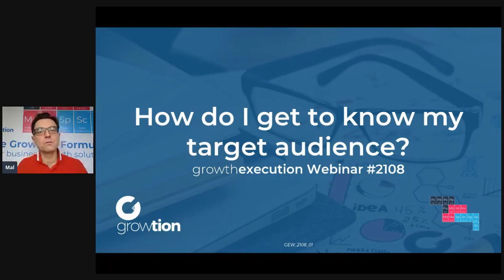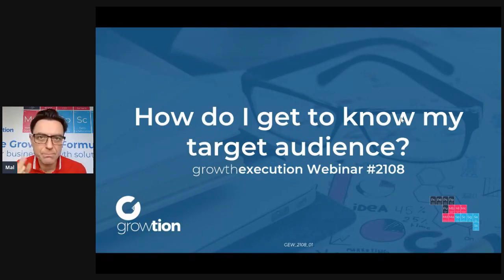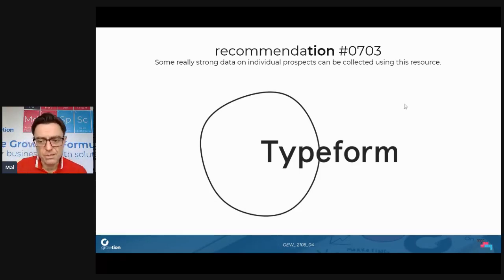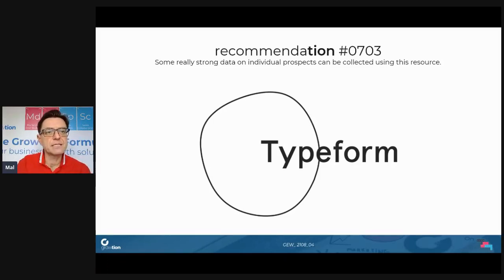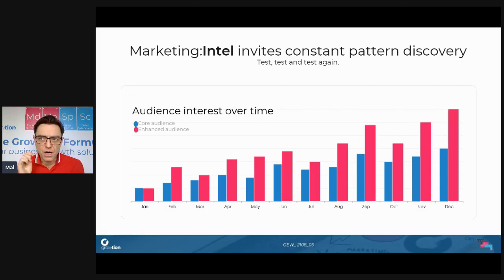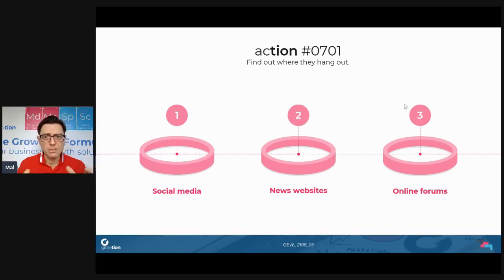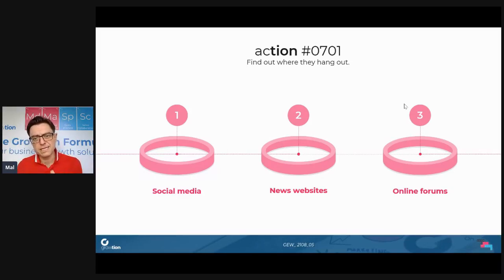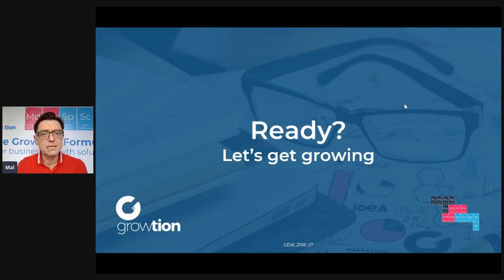How Do I Get To Know My Target Audience?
The 8th if the Growth Execution Webinar is all about "How Do I Get To Know My Target Audience?" .

Getting to know your target audience is essential to the growth of your business. But how do you find out the data on that?

Watch this webinar and find answers to your question.